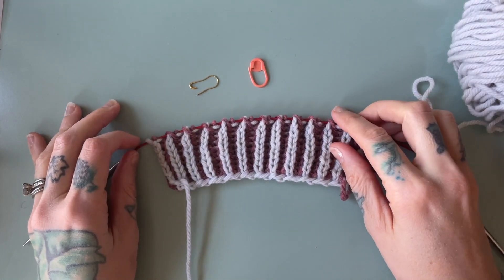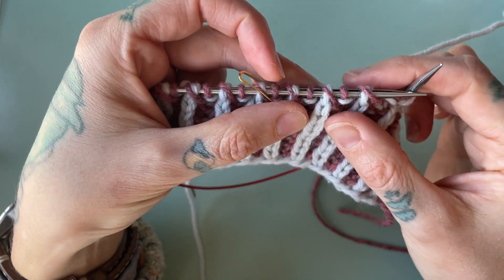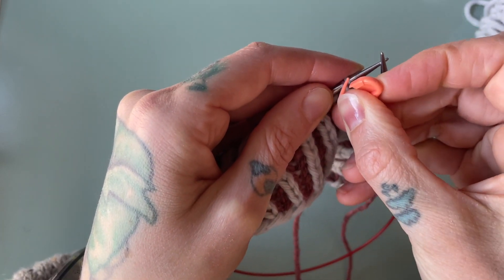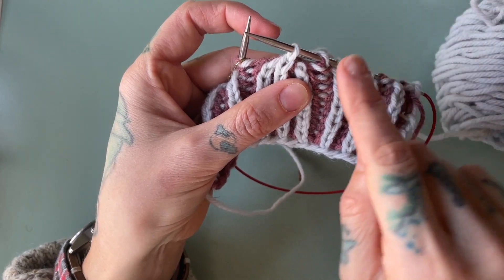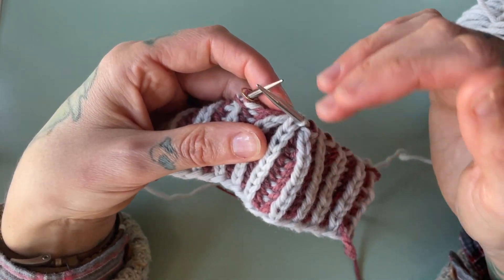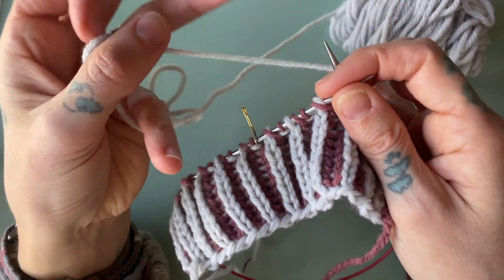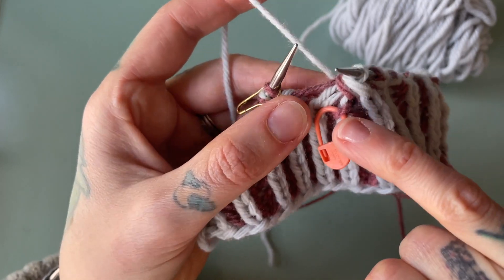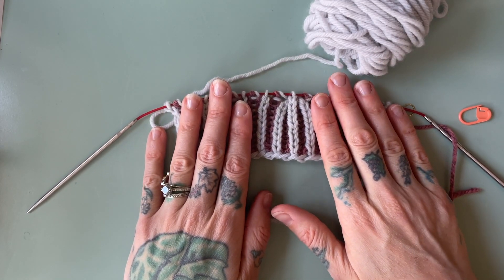Brioche Knitting Tutorial: BRK 4 ST DEC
This knitting tutorial demonstrates how to do a 4-st center decrease in brioche knitting (BRK 4 ST DEC), and how to back out of it if you make a mistake! You can find all of my brioche knitting tutorials on this playlist

Here are the written steps:
St = Stitch/es
LHN = Left hand needle
RHN = Right hand needle
Sl = Slip

You will utilize the next 5 sts on your LHN for this decrease, which will decrease out 4 of these sts by the end. For ease of explaining, let’s label these next 5 sts 1, 2, 3, 4, 5 (starting at the stitch closest to the tip of your needle.
Step 1. Sl st 1 knitwise to the RHN.
Step 2. Sl st 2 knitwise to the RHN.
Step 3. Sl st 3 to a removeable stitch marker and hang it to the front of your work.
Step 4. Knit st 4. (We will still refer to this st that is now on the RHN as st 4.)
Step 5. Pass st 2 over st 4. St 4 remains on the needle.
Step 6. Sl st 4 back to the LHN, pass st 5 over st 4. St 4 remains on the needle.
Step 7. Sl st 4 back to the RHN, pass st 1 over st 4.
Step 8. Take st 3 from the removable stitch marker and place it back on the LHN. Sl st 4 over to the LHN. Pass st 3 over st 4.
The decrease is now complete, so you can return st 4 to the RHN and make sure to give a tug on the working yarn to remove the slack. [4 sts dec’d]